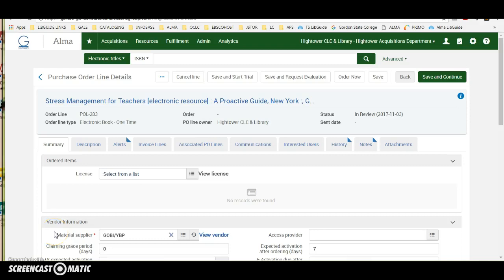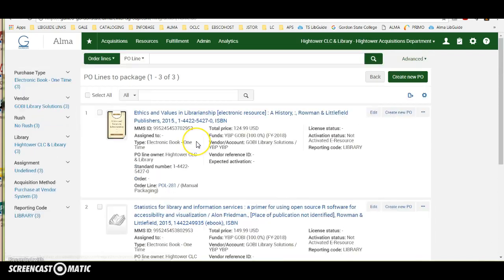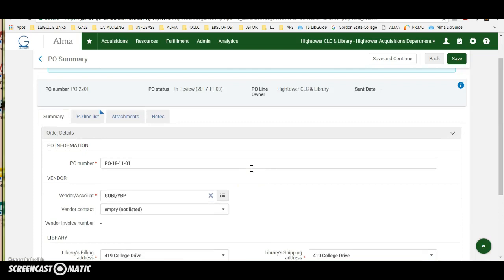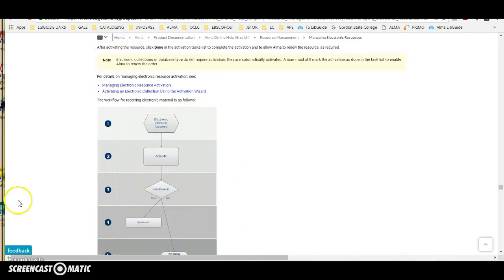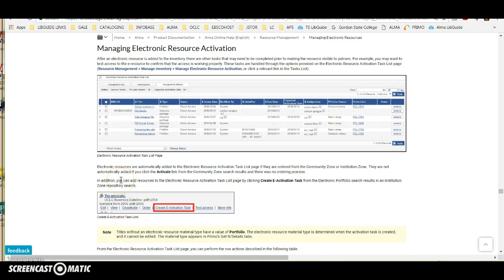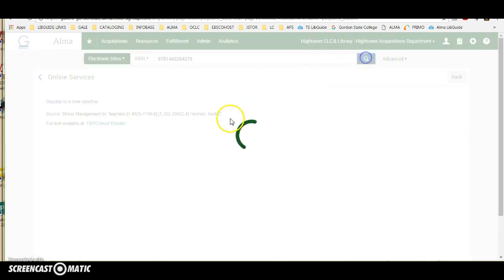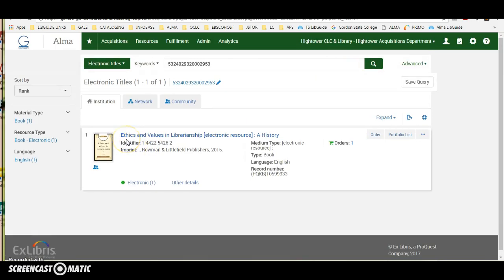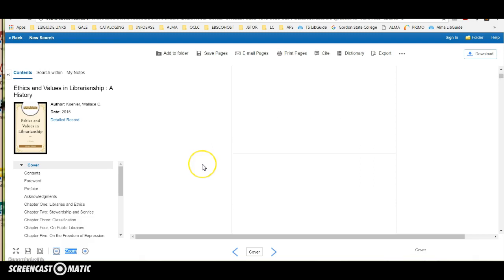Adding EBSCO Collection Manager (ECM) eBooks - part 2